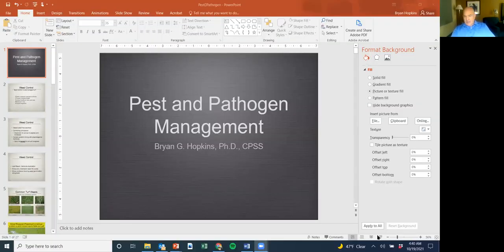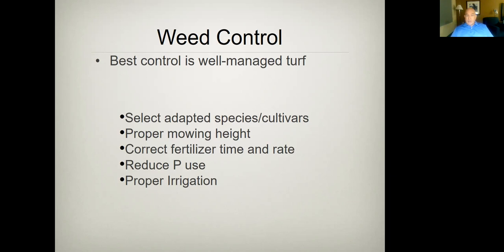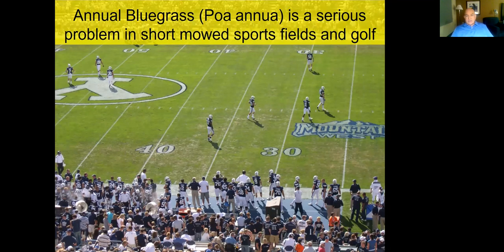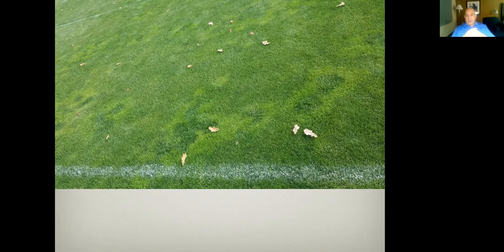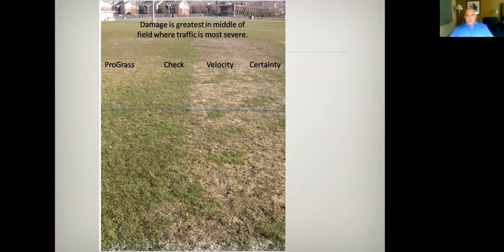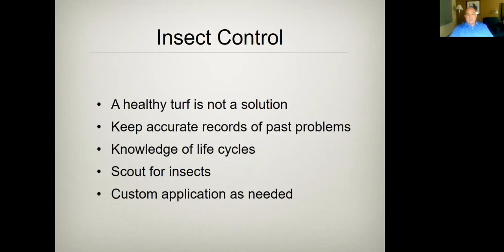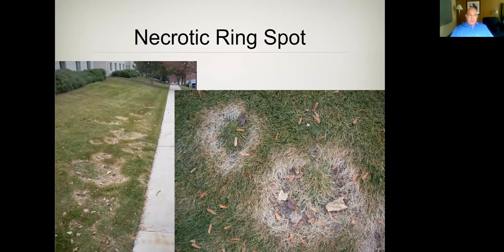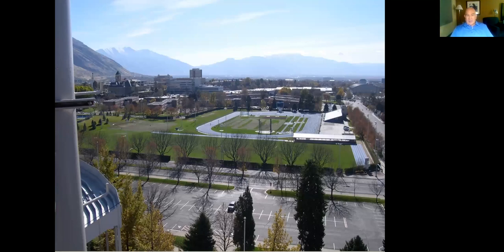Pesky little grass pests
Dr. Hopkins talks about general pest and pathogen control in turfgrass.